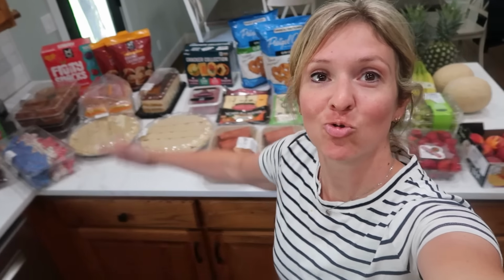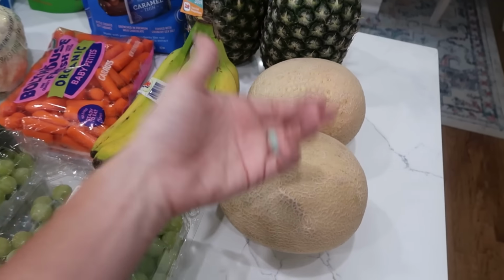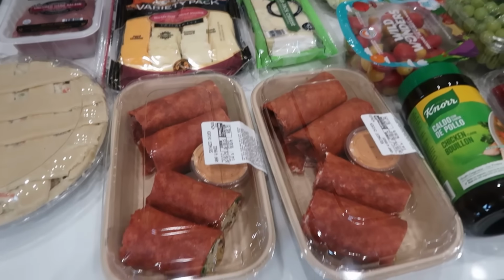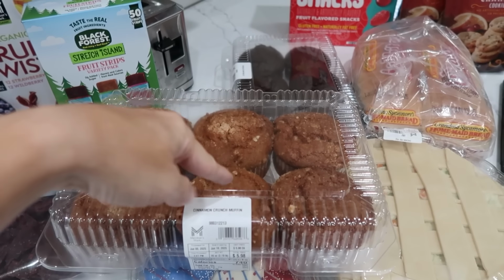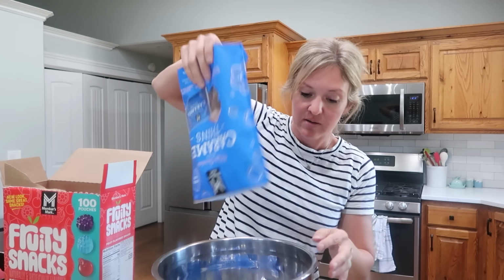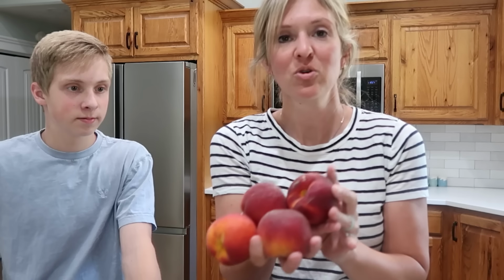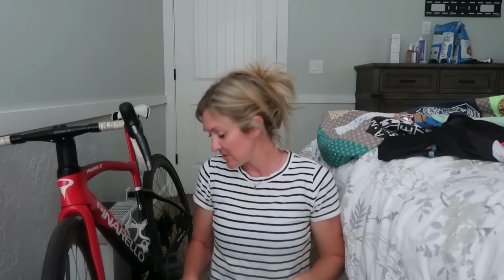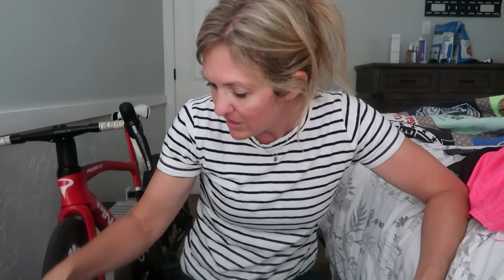HUGE GROCERY HAUL FROM COSTCO AND SAM'S CLUB | FEEDING 40 PEOPLE!!!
Get your free Sample Pack with any LMNT purchase Be sure to try the new LMNT Sparkling — a bold, 16-ounce can of sparkling electrolyte water!

🖤  R E C E N T L Y   M E N T I O N E D

🖤 L E T ' S   S P E N D   M O R E   T I M E   T O G E T H E R :